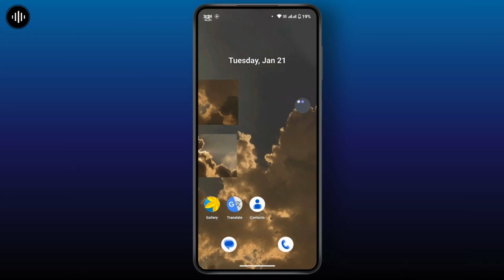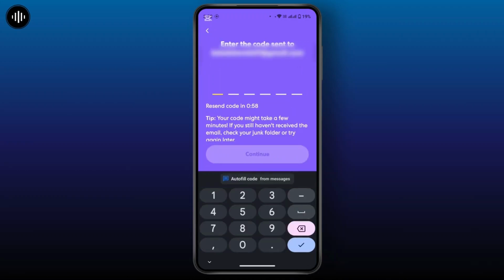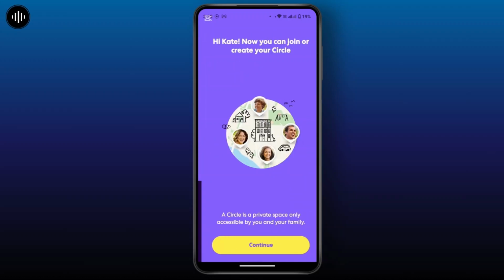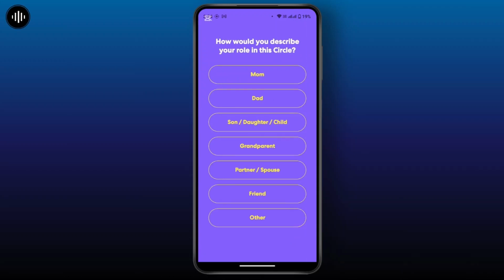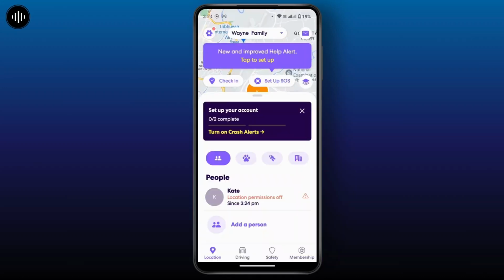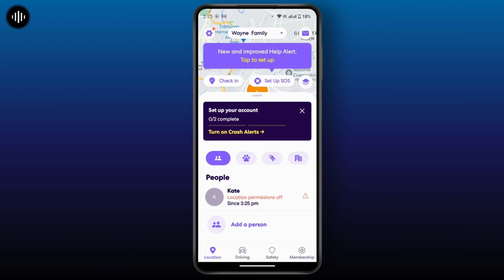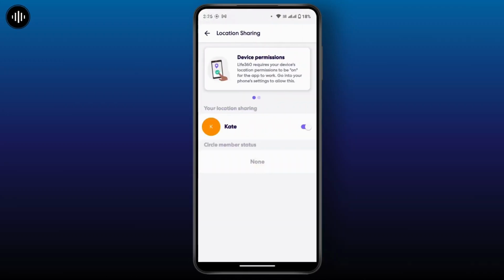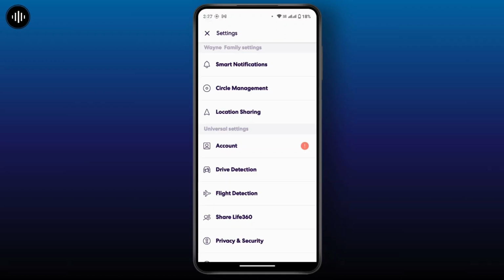How to Use Life360 App for Beginners | Life360 Guide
This video will guide you through the essential steps to get started with Life360, whether you're setting up your account, adding circles, or using location-sharing features. If you're asking, "How do I use Life360 for the first time?" or need help navigating the app, this tutorial has you covered.

Timestamps:
00:00 How to Use Life360 App for Beginners
00:06 Setting Up Your Life360 Account and Circle